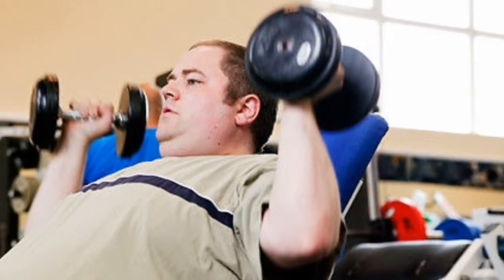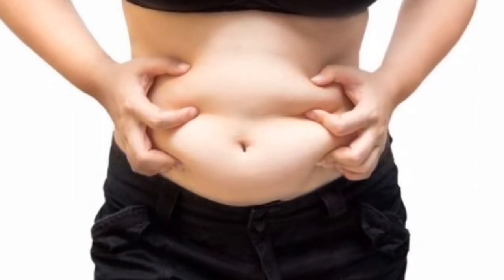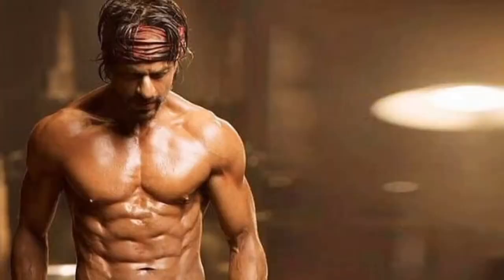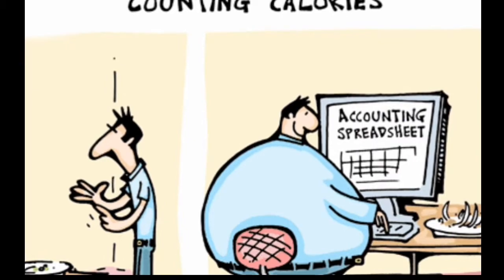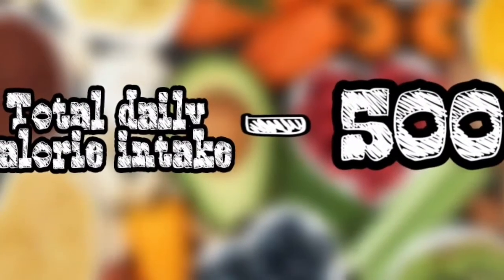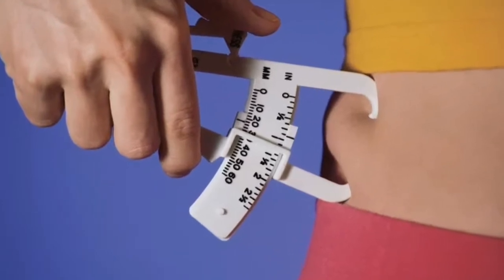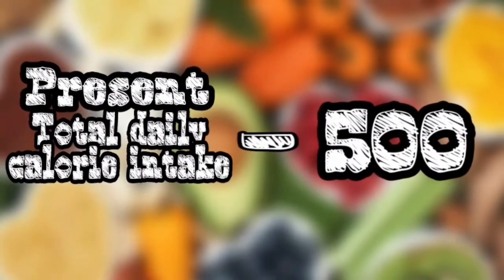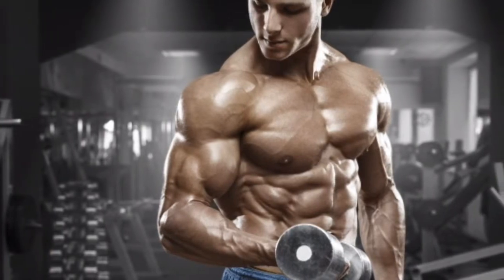GET A SIX PACK BY EATING WHATEVER YOU WANT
This video talks about how to get a six pack by burning fat. This video is about how calorie intake affect six pack formation. By watching this video you will get a clear Idea about calorie intake and metabolism. This video discuss about how to get a six pack by reducing calorie intake. This video is also a shortcut to get six pack faster.

In conclusion, this video discuss about burning body fat faster and  getting a visible six pack.